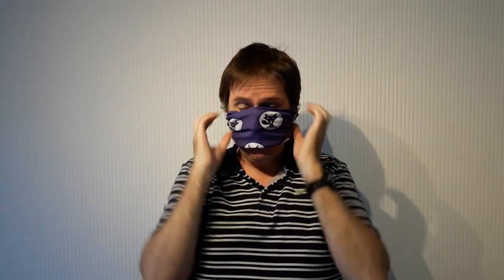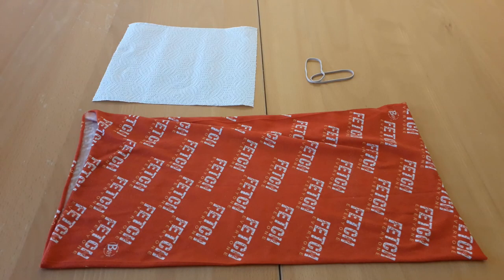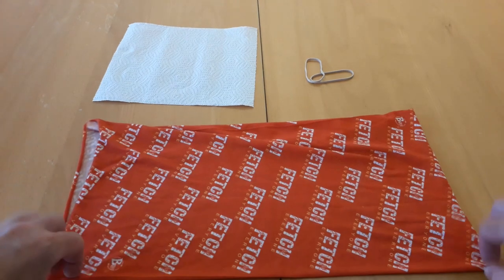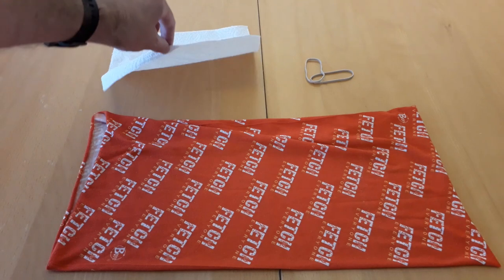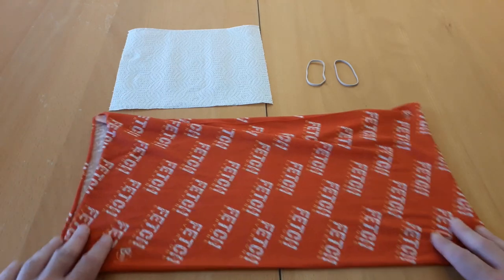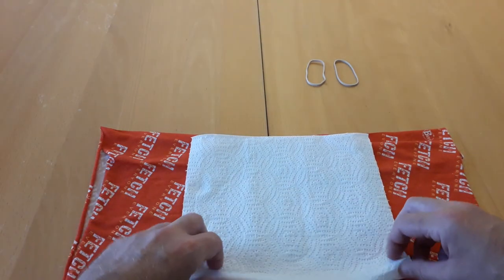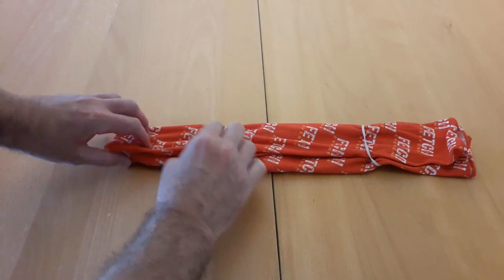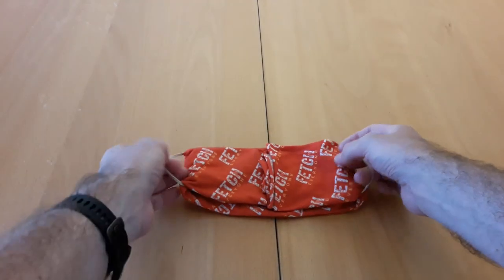Using a Buff as a face mask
The UK is opening up from the COVID-19 lockdown, but we have been asked to wear face coverings on public transport and in certain shops.  They're in short supply, and we don't want to be using medical grade PPE when our NHS workers need it.

However, many people own a multipurpose headband, often referred to as a Buff, and these can be made quickly into a thick, well-fitting face mask with the addition of two elastic bands and a sheet of kitchen roll.

This method of folding fabric to make a facemask could be used with other long fabric such as a headscarf or a large handkerchief.

The big advantage is that these can be washed in the usual laundry after use and worn again.